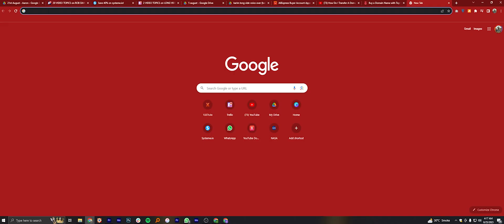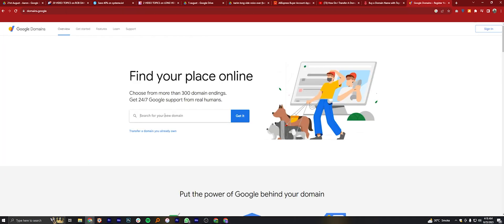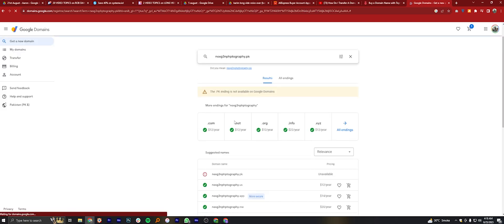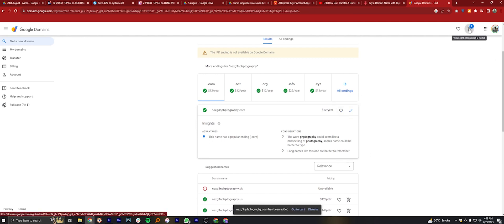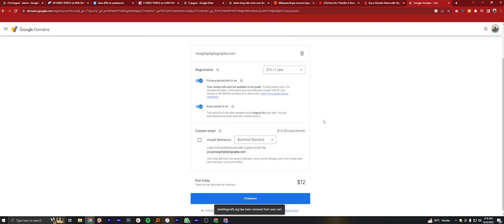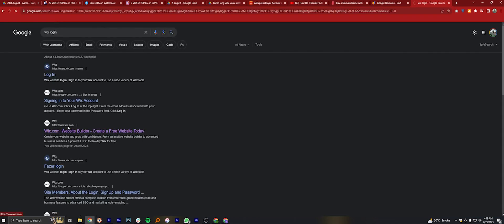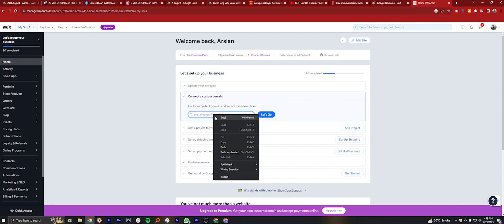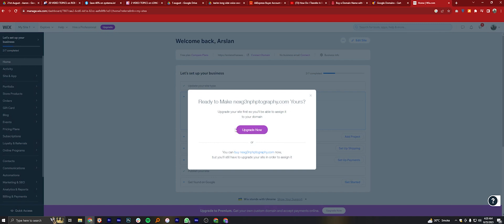CONNECT GOOGLE DOMAIN TO WIX WEBSITE ( EASY METHOD)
Welcome to our comprehensive guide on how to effortlessly connect your Google Domain to your Wix website. If you're looking to establish a professional online presence and enhance your website's accessibility, you're in the right place. In this video, we'll walk you through the entire process, providing you with key insights and actionable steps to seamlessly link your Google Domain and Wix website.

0:00 INTRO
0:04 TUTORIAL